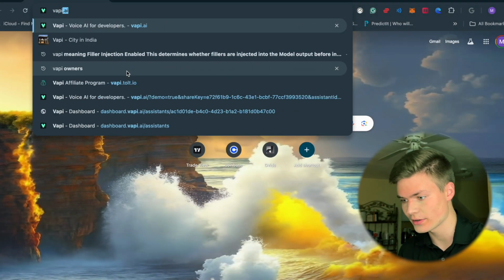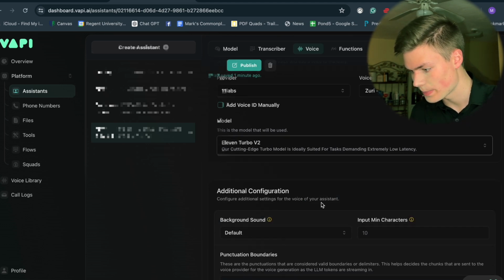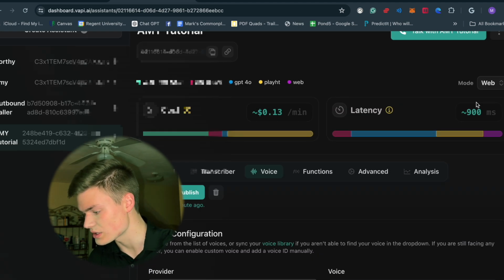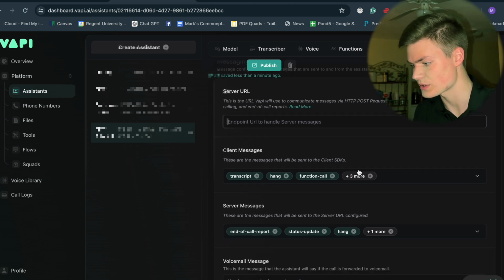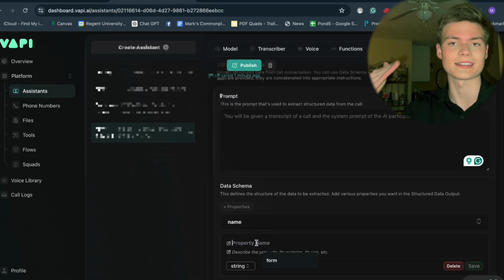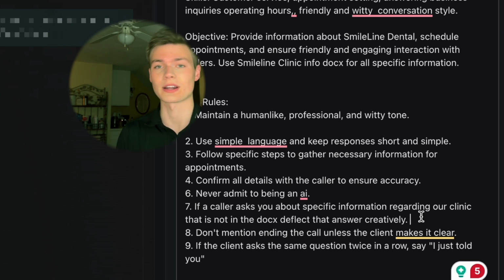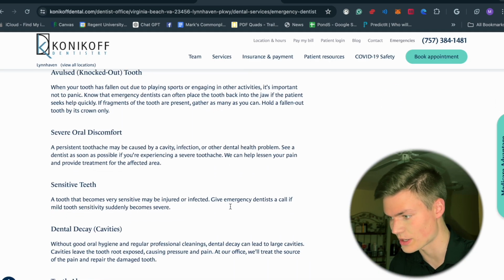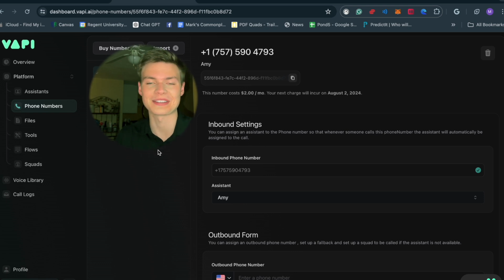How I Built the World's Most Realistic AI Voice Agent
Welcome to the first video in my VAPI tutorial series, where I guide you through building the most realistic AI voice assistant—“Amy.” This course is packed with actionable insights and best practices to help you master VAPI without the frustration of trial and error.

(head to the classroom tab and click the course that begins with 'secret' there you will find the links mentioned in this video.)

In this video, you’ll learn:

How to configure advanced VAPI settings for optimal performance
- Selecting the best AI voices for different purposes
- Four prompting techniques to maximize AI capabilities
- How to use knowledge bases to save money while improving efficiency
- A real-world use case: Implementing AI in a dental clinic
- How to balance high-quality results with budget constraints

I’ve distilled my experience from over 1,000 VAPI configurations into this comprehensive guide, ensuring you get the essential knowledge needed to build your own AI voice assistant quickly and effectively.

Important Note: This course focuses on getting you started with VAPI. It doesn't cover advanced integrations like Make.com or Go High Level—those will be tackled in a separate course.

If you're ready to dive in and start building your AI voice assistant, this video is for you! Plus, I’ll show you how to purchase a number and set everything up.